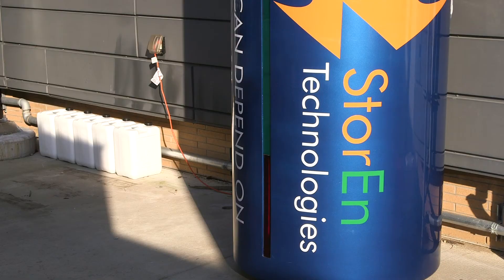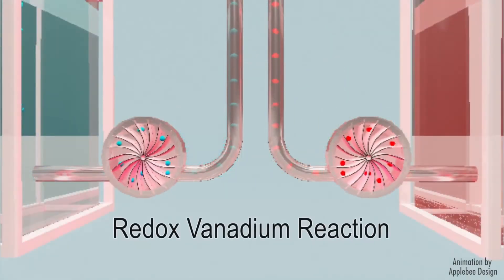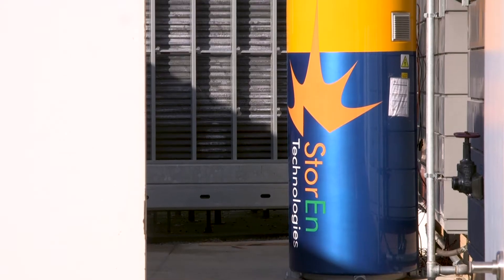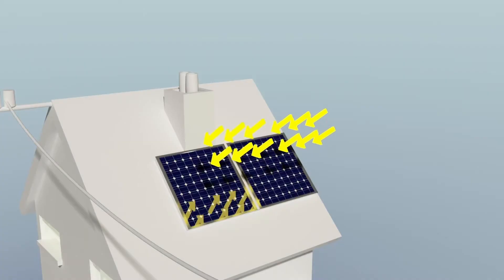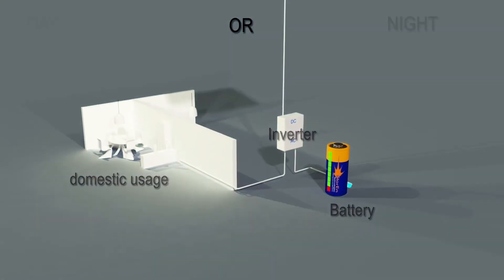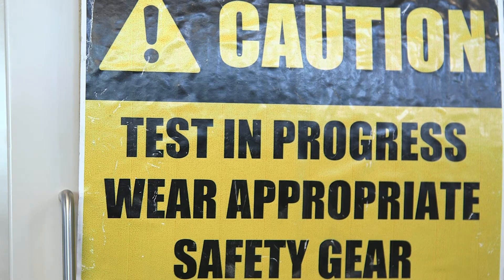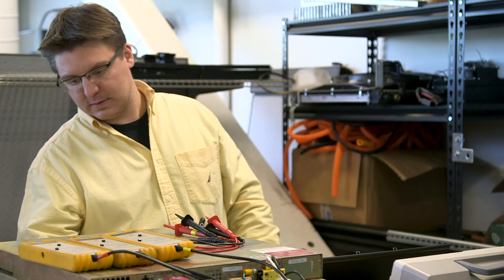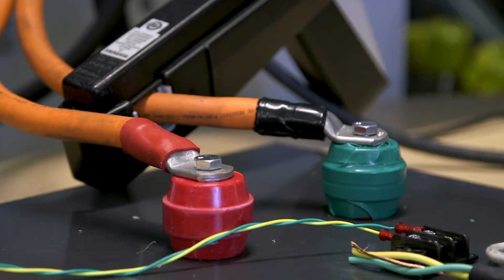StorEn's Vanadium Flow Prototype Installed at the Advanced Energy Center at Stony Brook University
David Hamilton, the Director of the Advanced Energy Research & Technology Center at Stony Brook University discusses the independent validation program by the New York State Pollution Prevention Institute in Rochester.